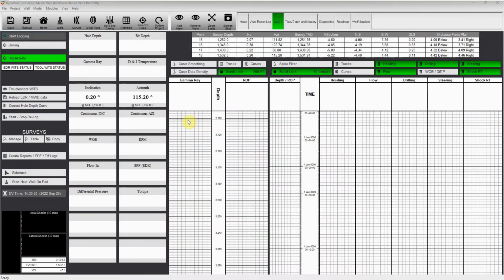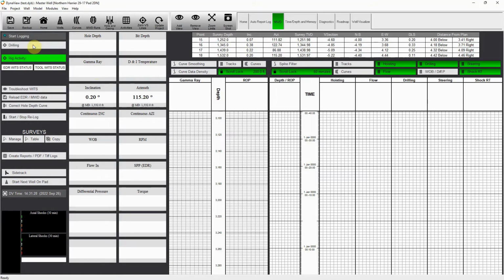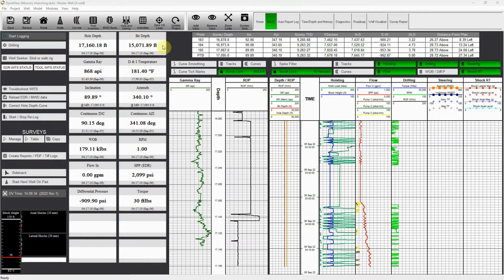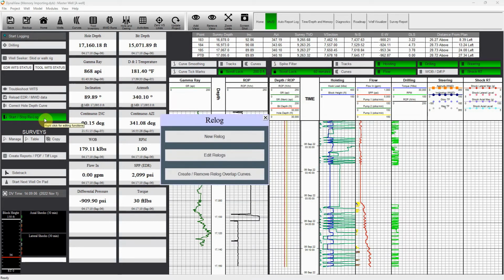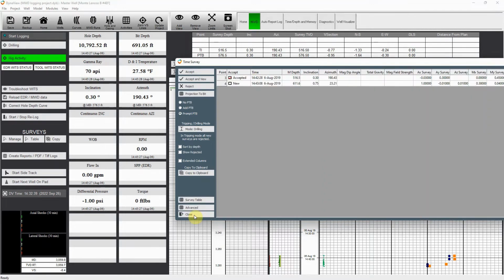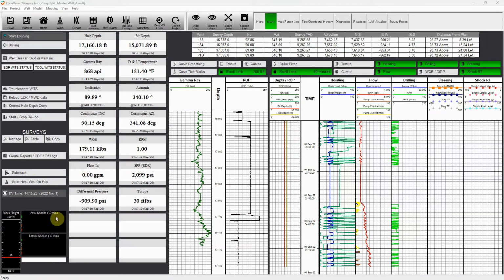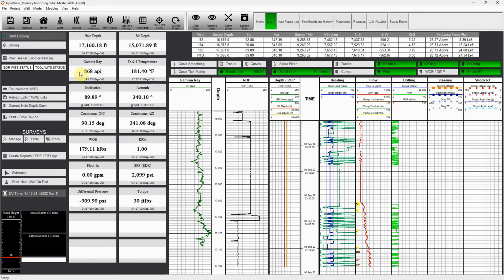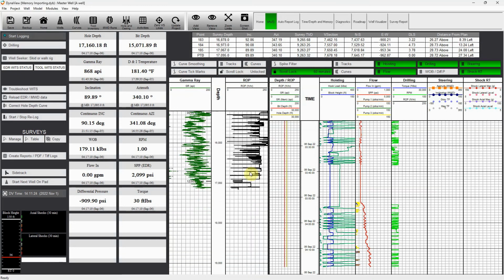Quickstart 2 Logging the Well